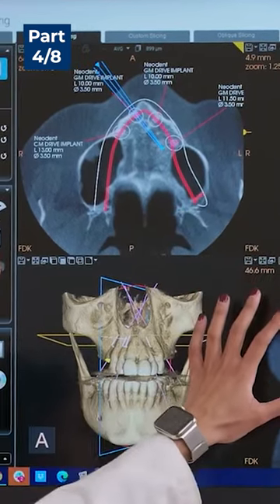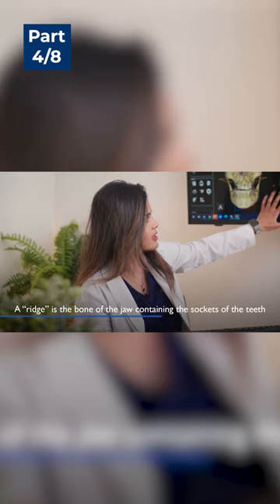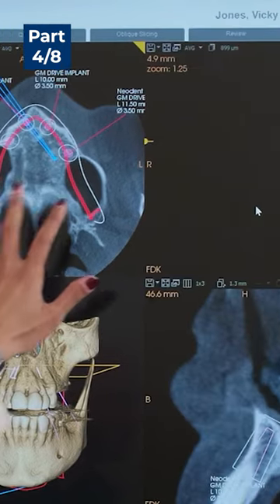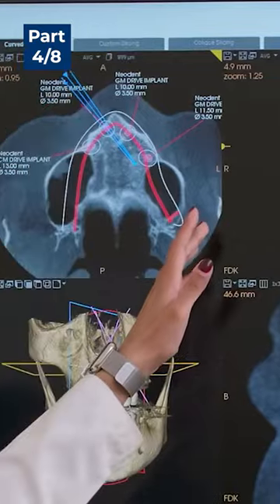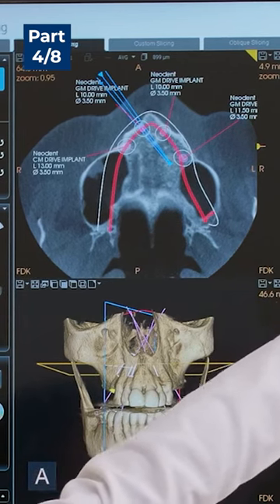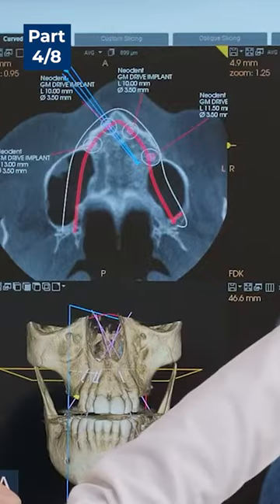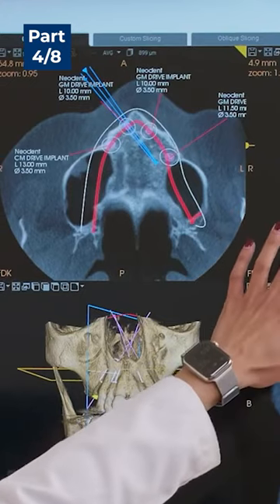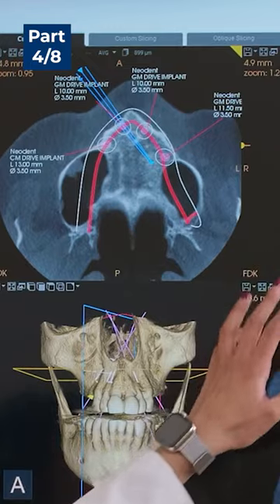She HATES Her Dentures | Emotional Life Transformation 🥺💙 Pt. 4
Want to know if you’re eligible for Permanent Teeth in 24 Hours?

There is a HUGE Secret most Dental Implant Providers WON’T TELL YOU!  Watch this video to see THE TRUTH about Dental Implants.

Talk to Dental REAL Implant Patients and Join the SML MKR Facebook Group